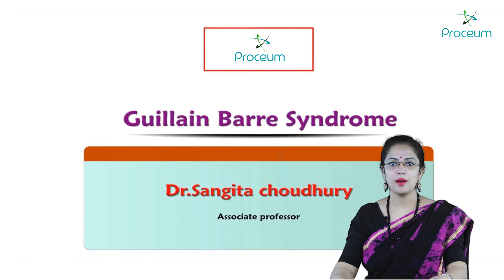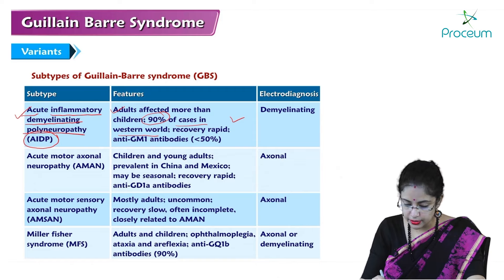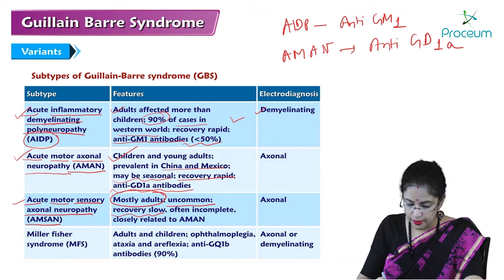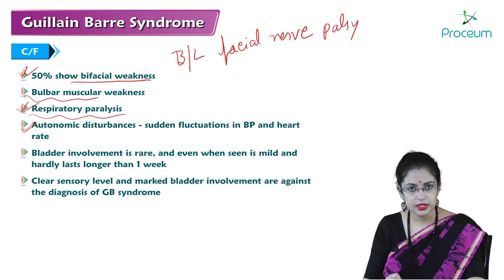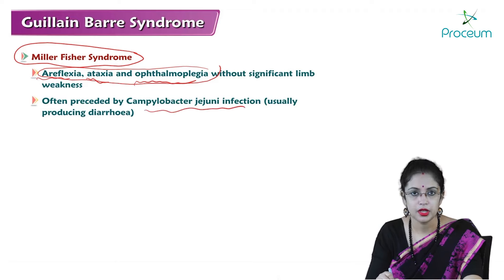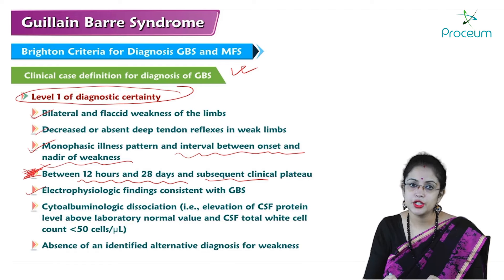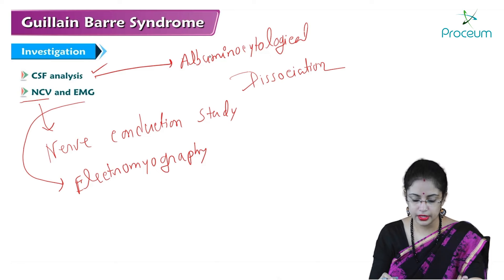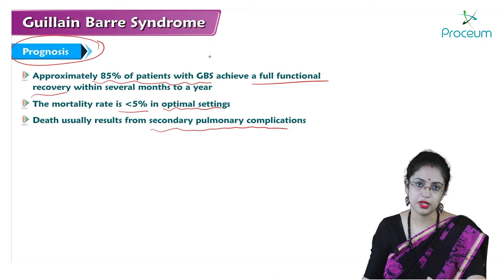Guillain Barre Syndrome (Hindi) - Internal Medicine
Guillain-Barré Syndrome: Etiology, Clinical Features, Treatment, and Complications

Guillain-Barré Syndrome (GBS) is an acute, rapidly progressive disorder of the peripheral nervous system characterized by muscle weakness and paralysis. Etiology is believed to be autoimmune, often triggered by infections (e.g., Campylobacter jejuni, cytomegalovirus, Epstein-Barr virus) or vaccinations. The body's immune system mistakenly attacks the myelin sheath or axons of peripheral nerves. Clinical features typically begin with tingling and weakness in the legs, which can ascend to the upper body and arms. Severe cases may progress to total paralysis, impacting respiratory muscles and requiring ventilatory support. Reflexes are usually diminished or absent, and patients may experience pain, autonomic dysfunction (e.g., tachycardia, blood pressure fluctuations), and cranial nerve involvement. Treatment includes supportive care, immunotherapy (plasmapheresis or intravenous immunoglobulin), and physical therapy to manage symptoms and aid recovery. Complications of GBS can be serious and include respiratory failure, deep vein thrombosis, pressure sores, and long-term residual weakness. Most patients recover, though some may experience lasting effects. Early diagnosis and intervention are crucial for improving outcomes. 🧠💉🚑